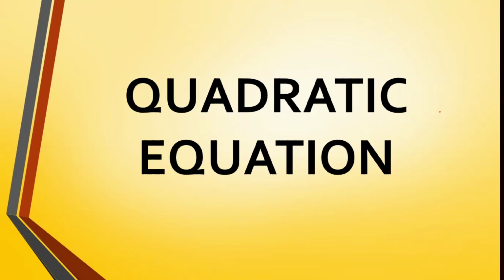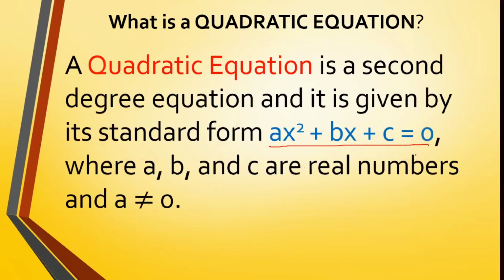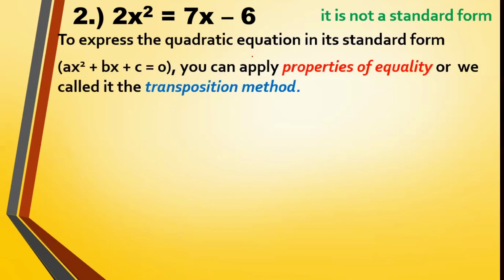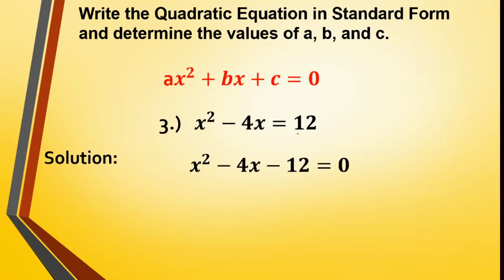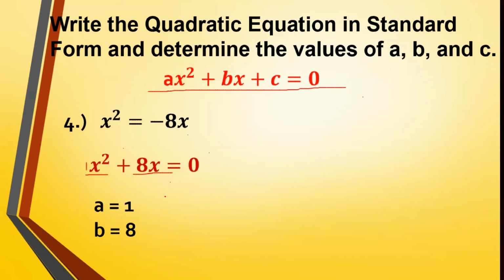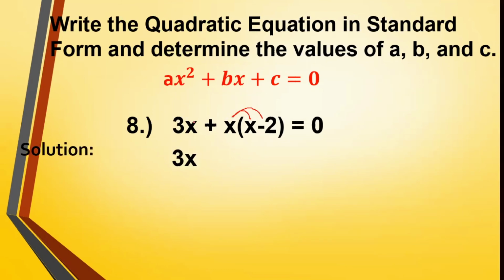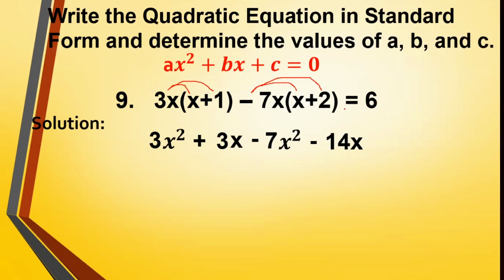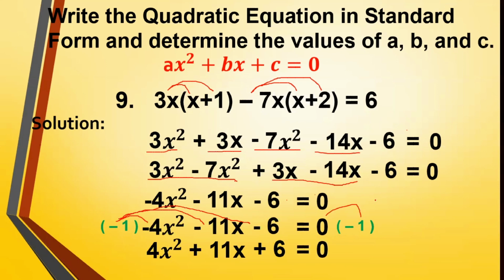Standard Form of a Quadratic Equation | Mathematics 9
Lesson 1: Standard Form of a Quadratic Equation